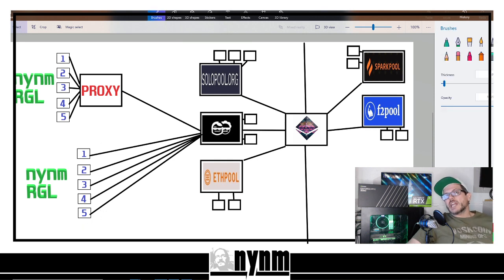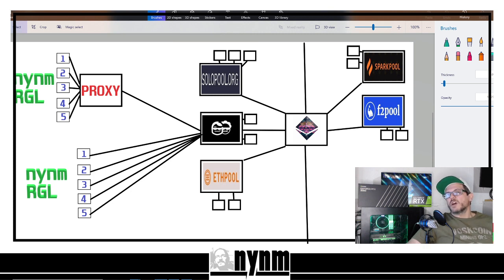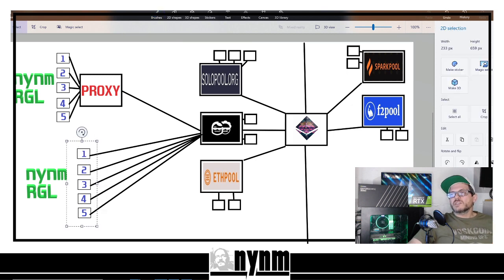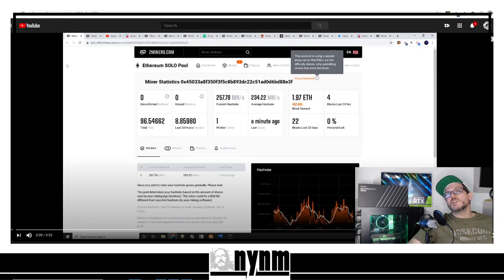PROXY MINING | WHAT IS IT? | ETHEREUM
What is PROXY MINING?  Will PROXY MINING earn you more rewards?  Does PROXY MINING find you more blocks?  By community request we talk with you about what PROXY MINING IS in regards to ETHEREUM and specifically about SOLO ETHEREUM PROXY MINING.

AS ALWAYS DYOR AND PLEASE DO NOT SEND ANY ETHEREUM TO ANYONE STATING THEY WILL SET YOU UP AN ETHEREUM PROXY.

IT IS VERY IMPORTANT TO DO YOUR OWN RESEARCH. SOLO MINING IS NOT RECOMMENDED No one pays us for our pool testing, solo mining testing, rented hash for testing, miner program testing. If there is a project we discuss or mine often it is because we are filling our bags. OUR VIDEOS ARE NOT MONITIZED!! IF WE HAVE SPONSORED CONTENT YOU WILL KNOW ABOUT IT Please DYOR!!